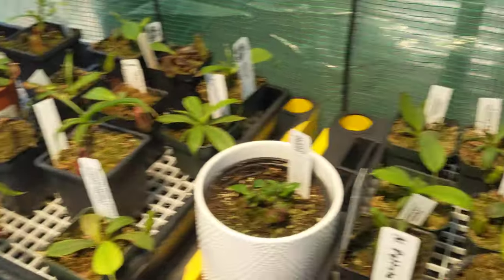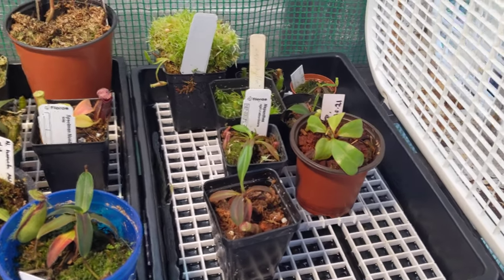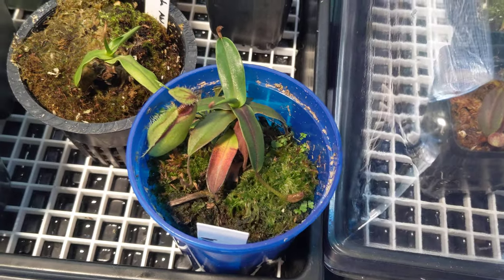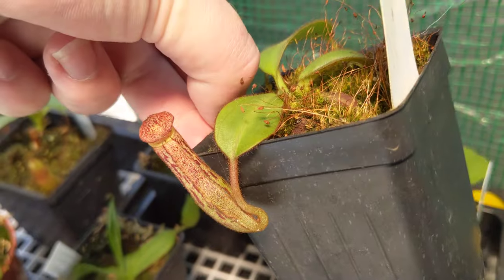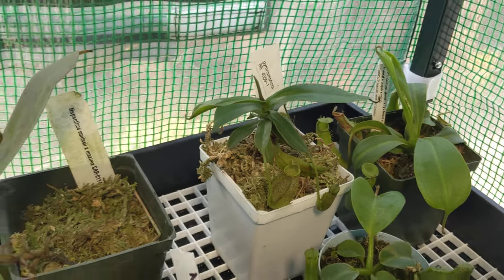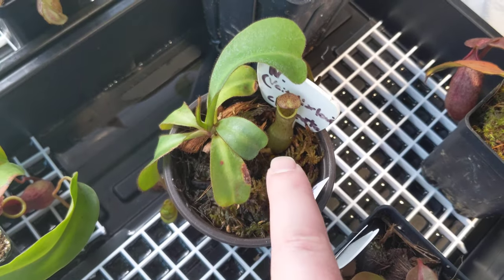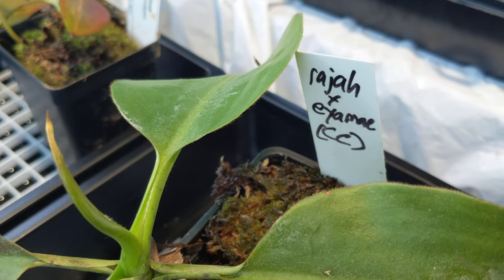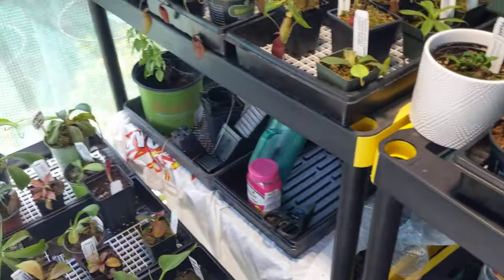Nepenthes highland greenhouse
my personal collection of highland Nepenthes